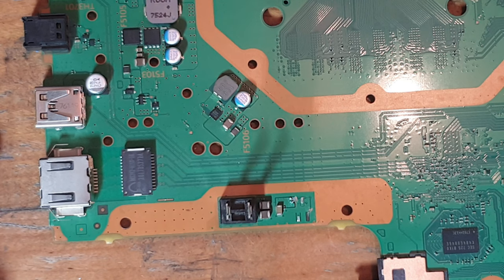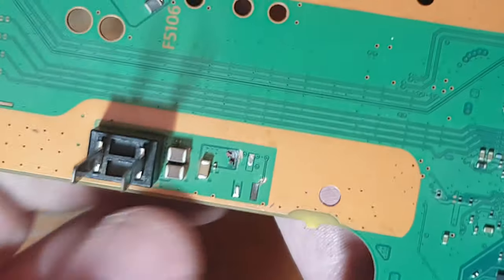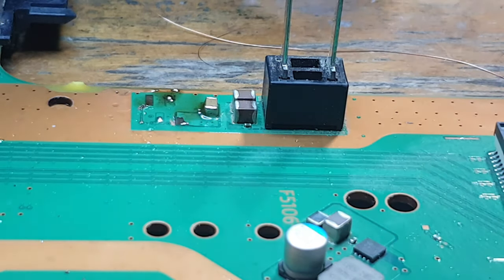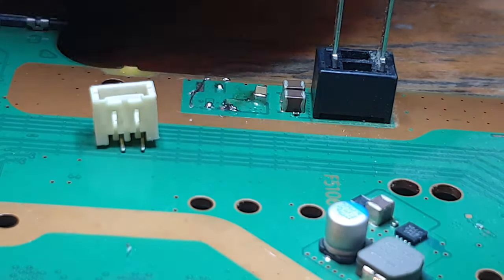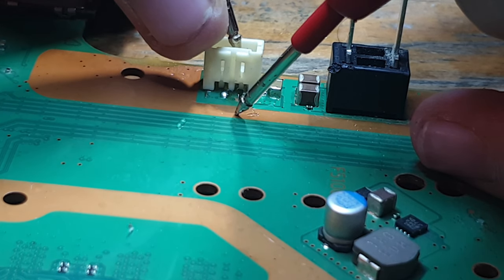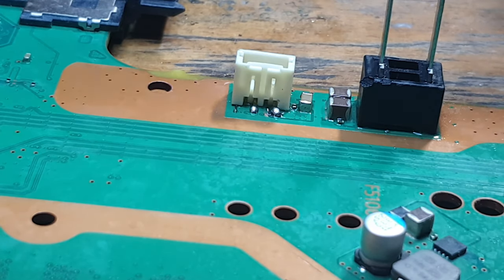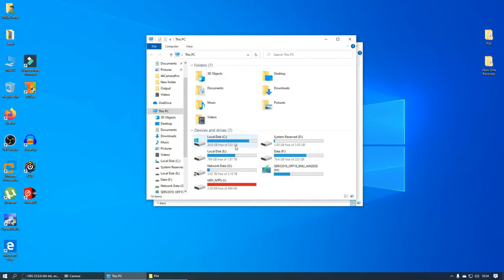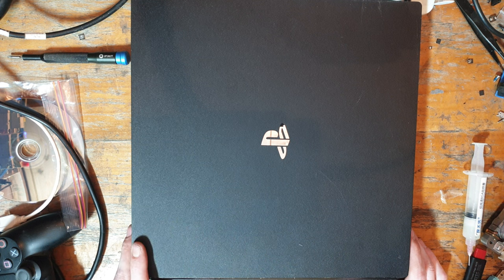PlayStation 4 Pro Broken 4 Pin 5v Connector Repair - 4 Pin Connector Ripped Off While Cleaning